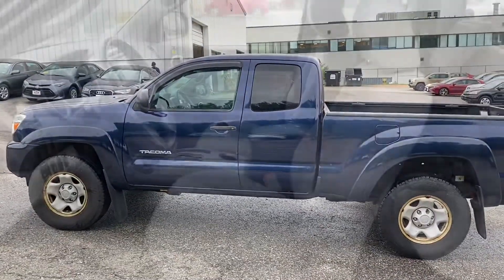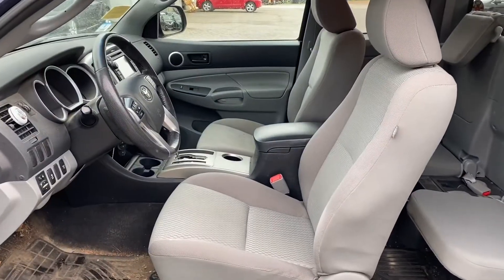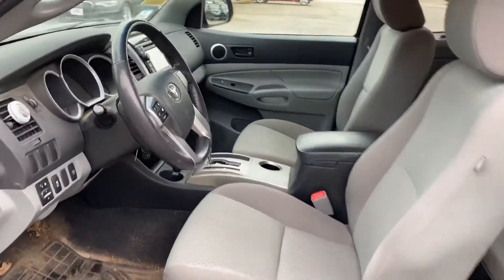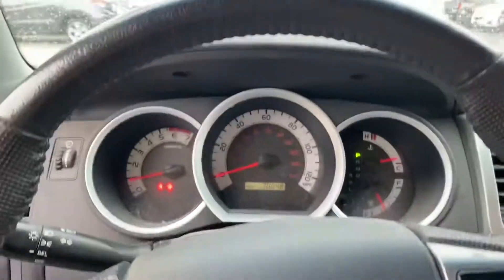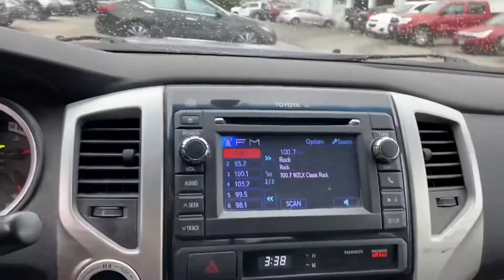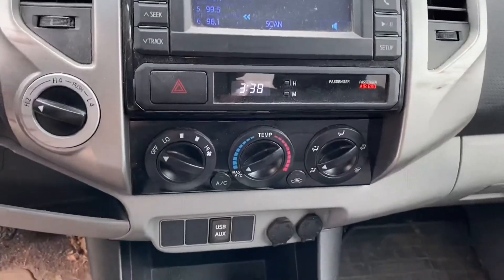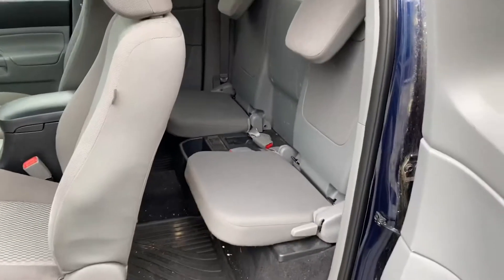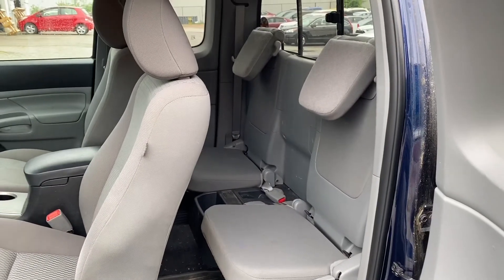Daniel 2013 Toyota Tacoma